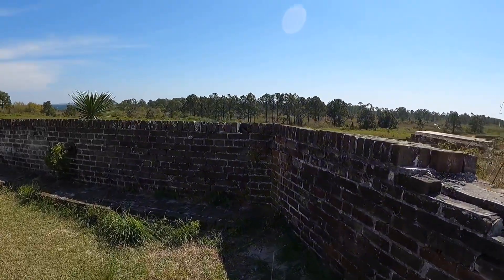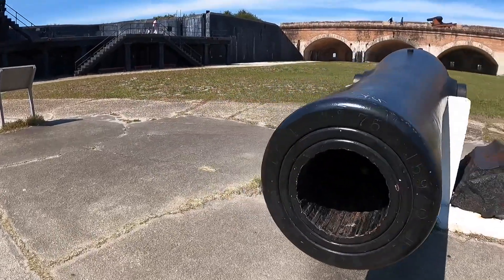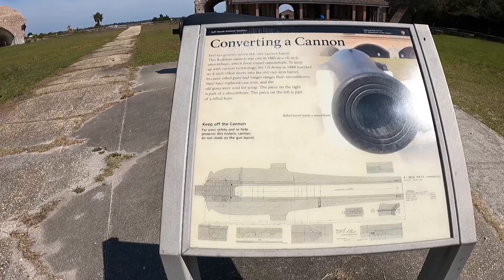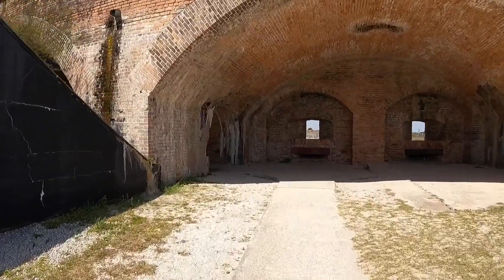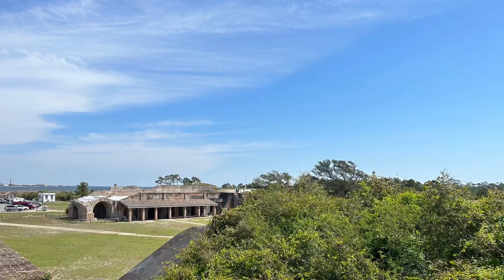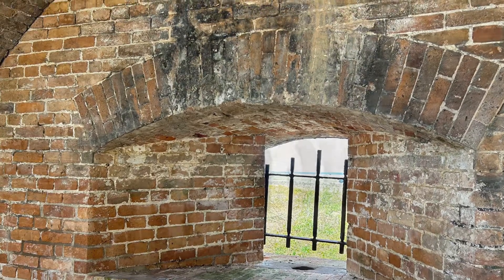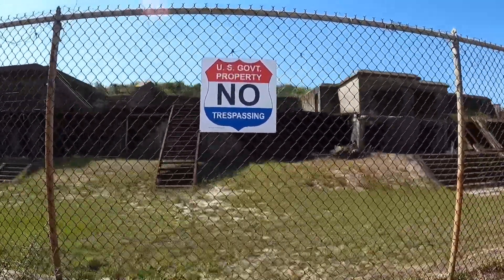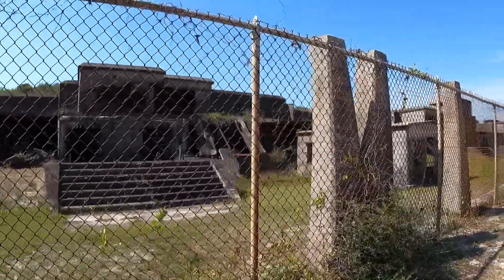Visit to Fort Pickens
A self-guided walk through historic Fort Pickens in Pensacola, Florida.